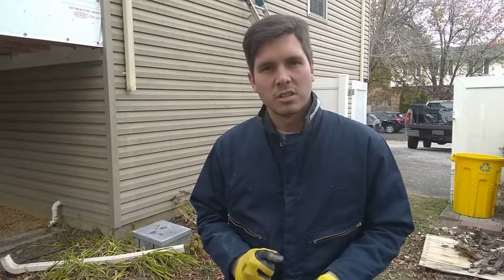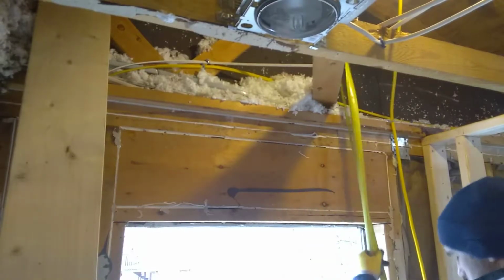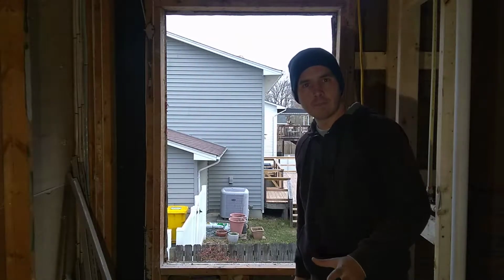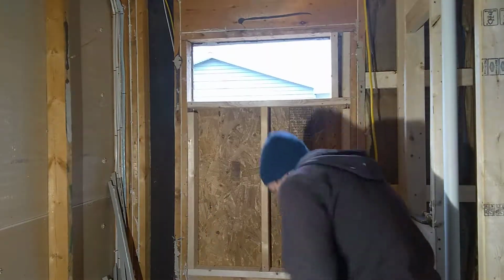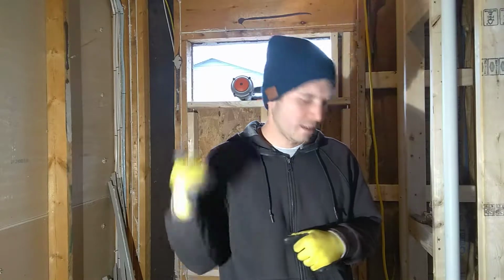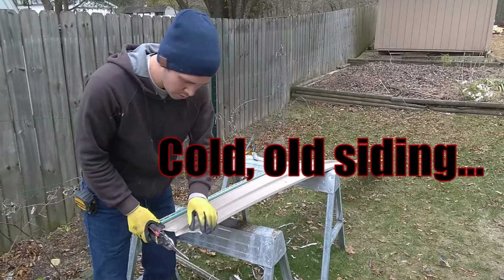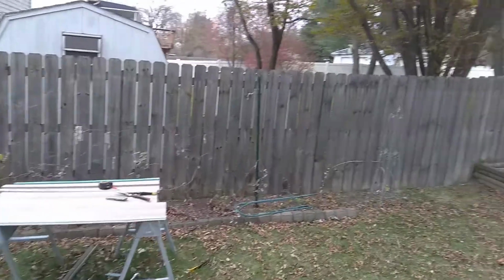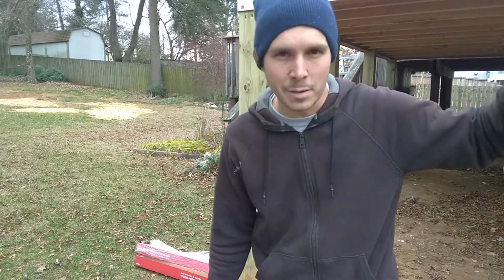House Addition | Window Swap | Day 38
Removed the existing window in the closet and replaced it with a smaller awning style window.